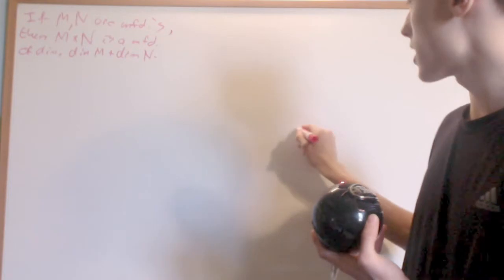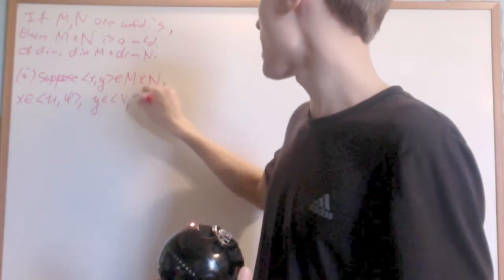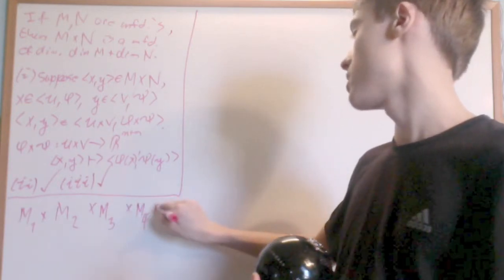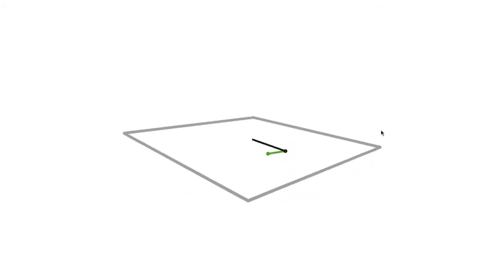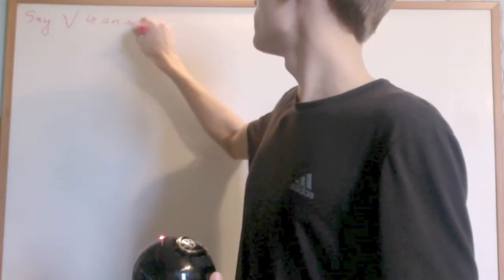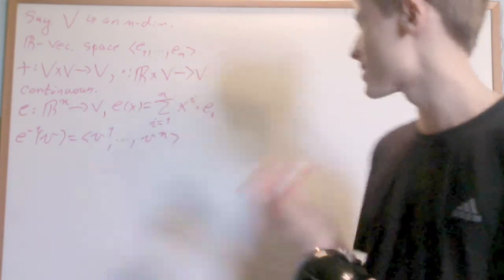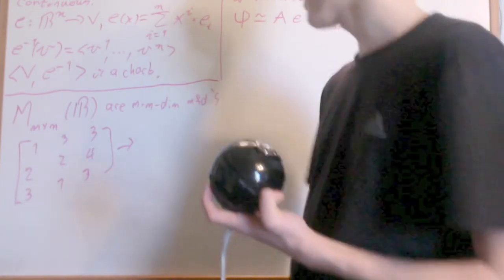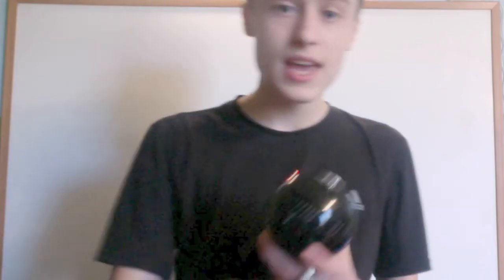Manifolds 1.3 : More Examples (Animation Included)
In this video, I introduce the manifolds of product manifolds, tori/the torus, real vectorspaces, matrices, and linear map spaces. This video uses a math animation for visualization.